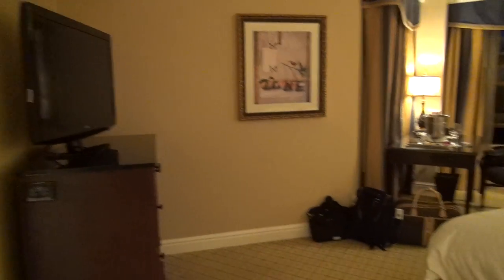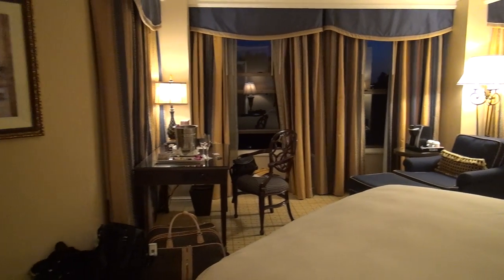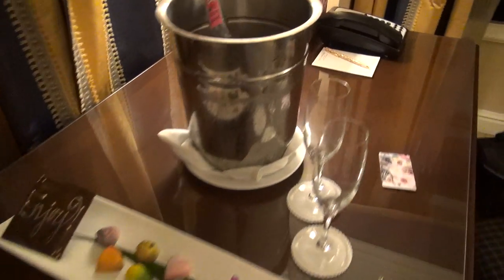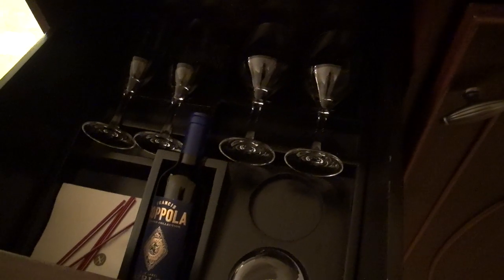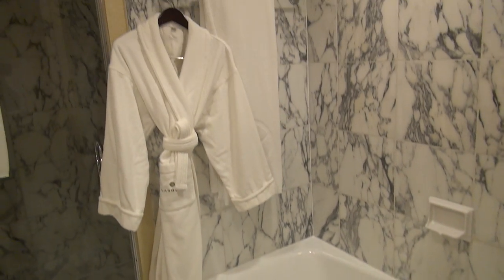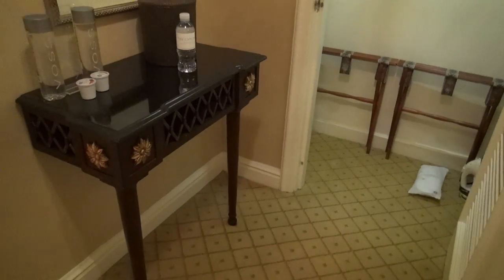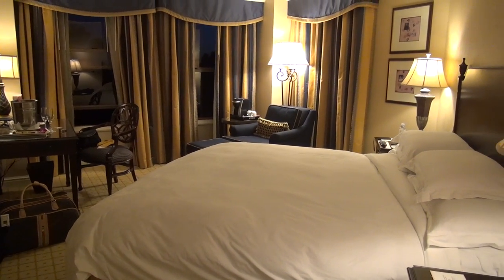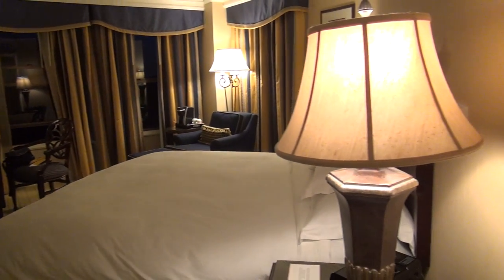Langham Huntington Pasadena Grand King luxury hotel room tour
I had another fun getaway at the Langham Huntington Pasadena The hotel is a grand, historic hotel with beautiful rooms and suites but was totally rebuilt in the 1990s so you get the benefits of staying in a virtually new building.

I stayed in a Grand King room, with sweeping views over the lawn and Pasadena. Here's a tour.